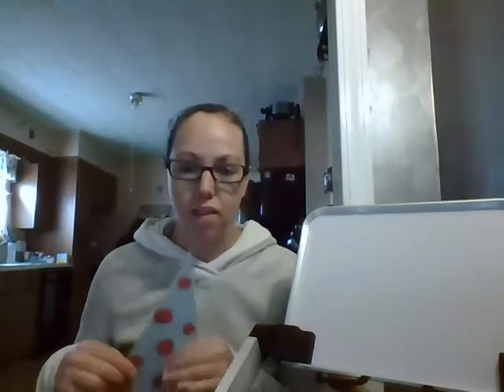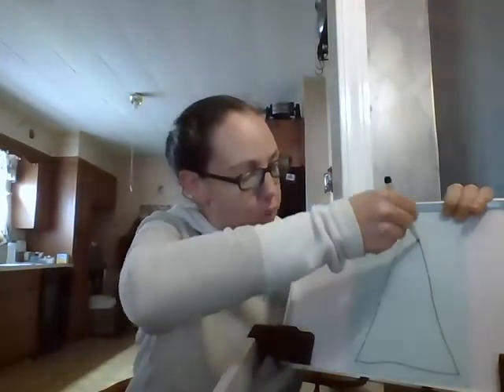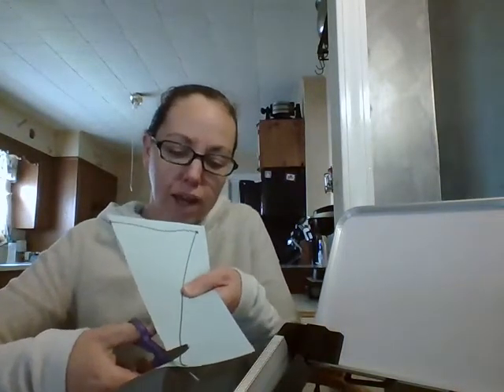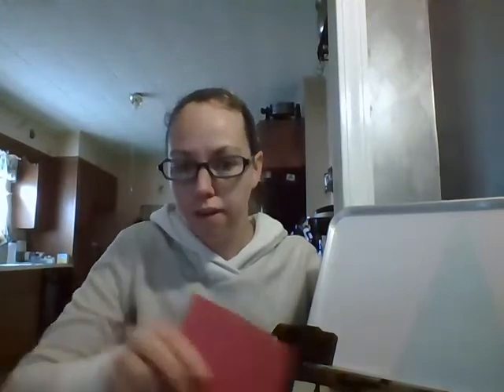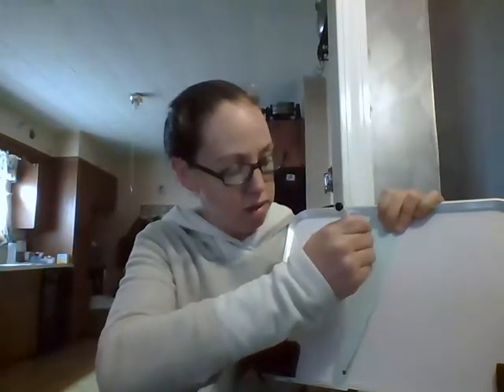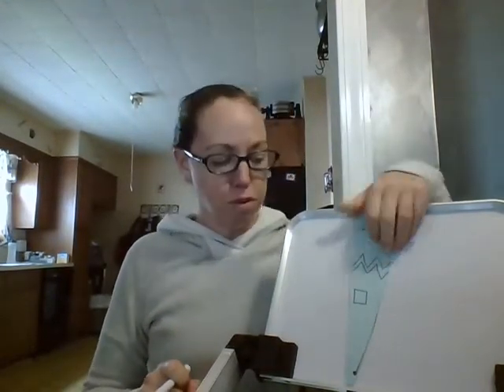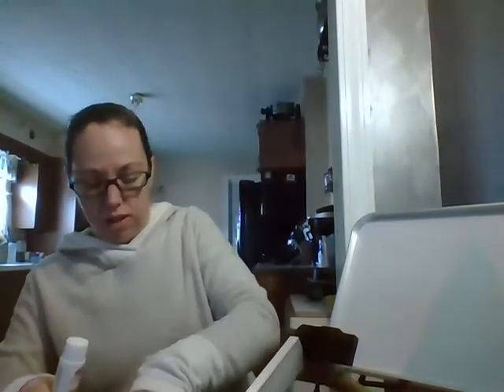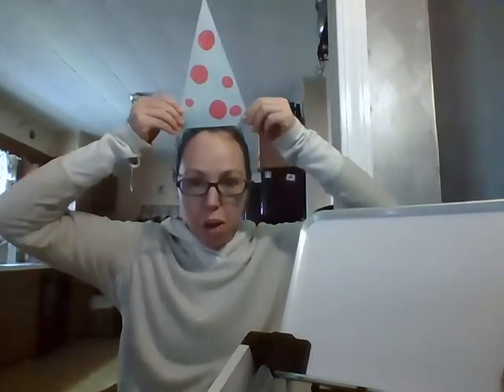Earth Day, Birthday Part 3: Craft with Mrs. C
Make a birthday hat that Monkey and his friends wear at the end of the book. Practice drawing shapes and cutting.